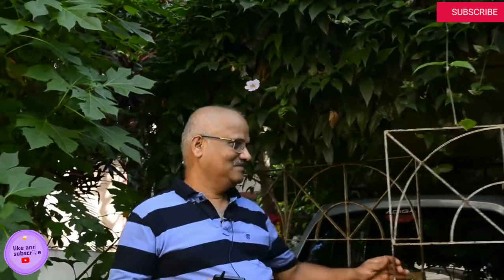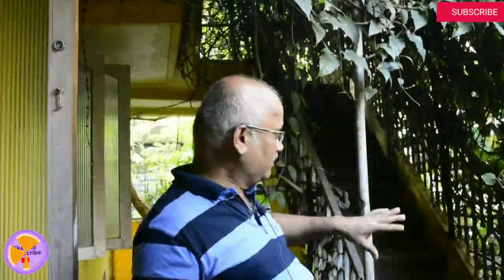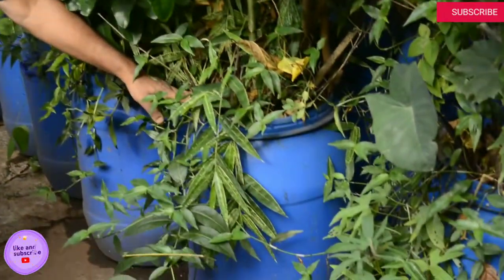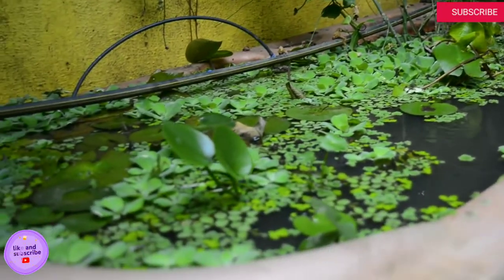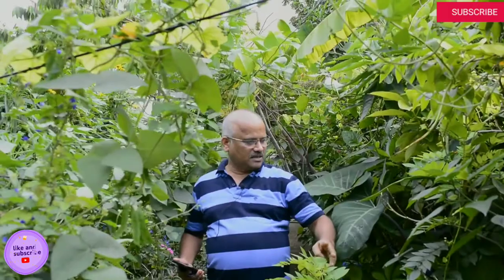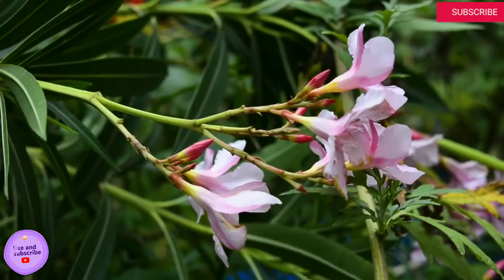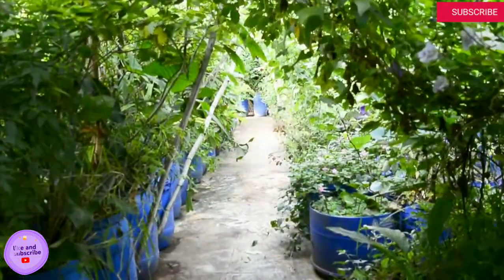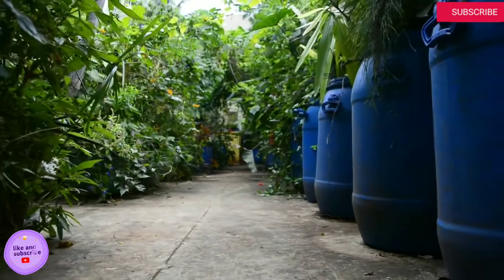Man with his own Forest on his terrace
this man has its own Jungle on his terrace. how ??
Watch the whole to get the whole.

This is for the little help of the abandoned,lost or  dead mother's puppy who is also a part of the nature .We help them with every effort we can.
 All the assets of this channel will help the pu
ppies to give a proper life. HOPE YOU ALL WILL SHOW YOUR LOVE ,
PLANT more and help more as much you can

You can comment down to watch your favourite topics video.